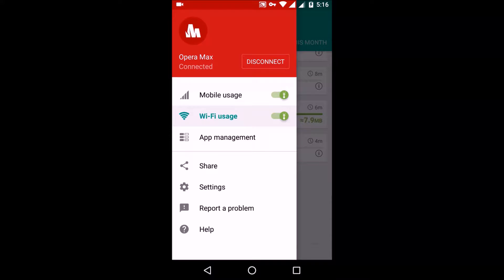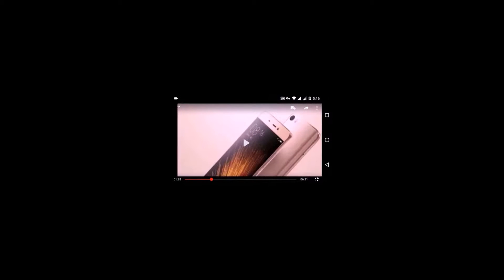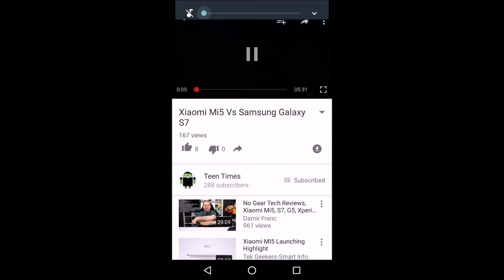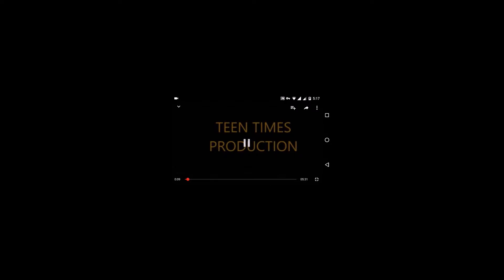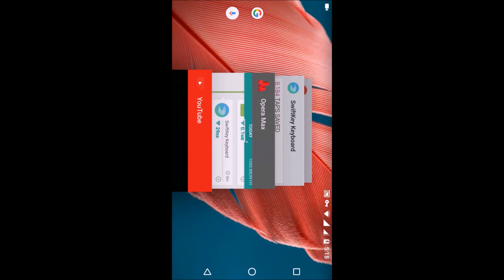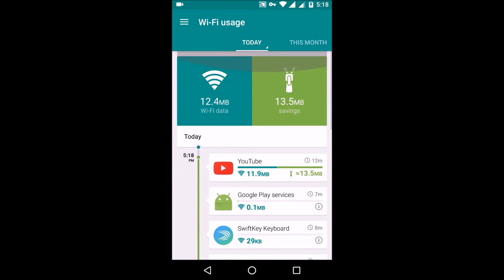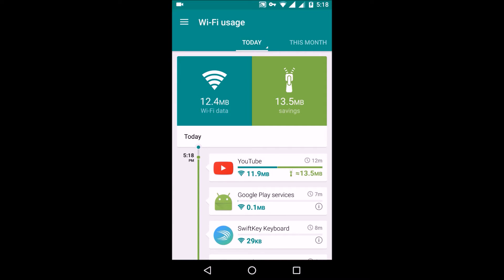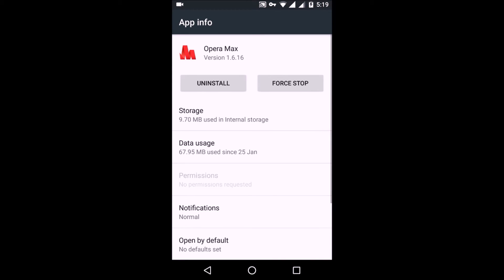Opera Max | Save 50% mobile data | Must have app #2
In this video I show you how using opera max app you can save around 60% of your internet data.